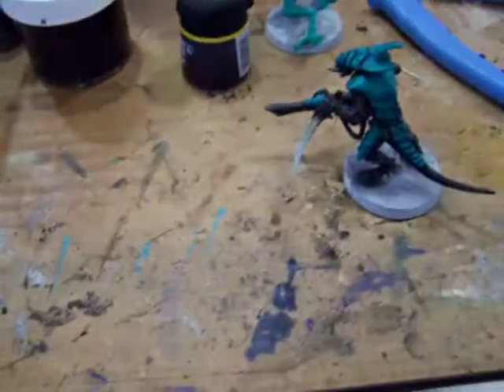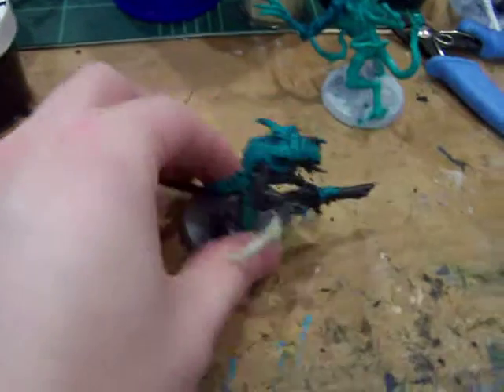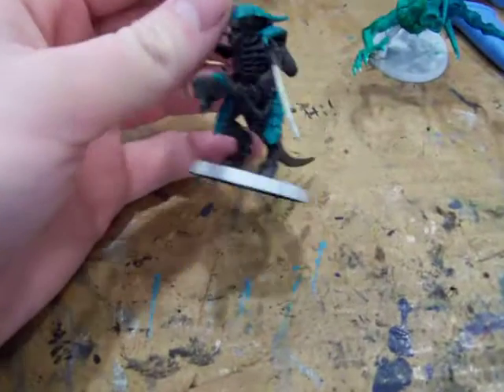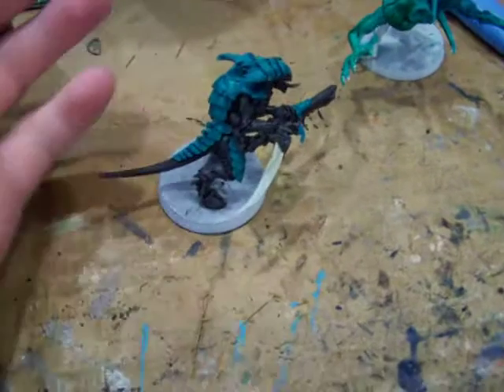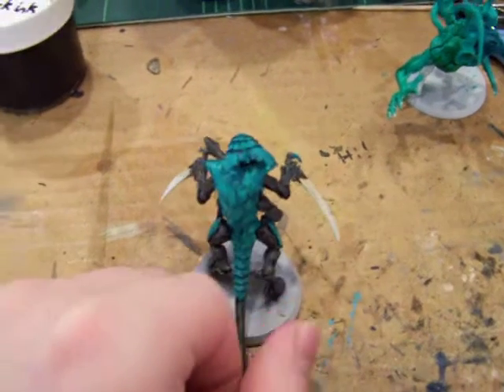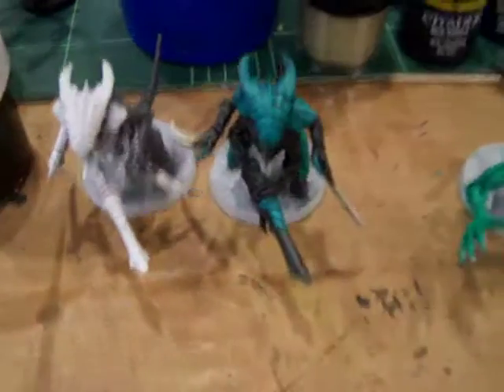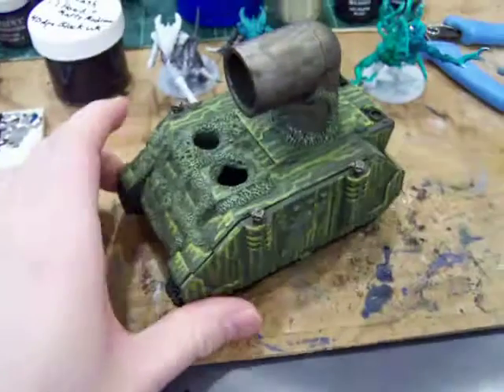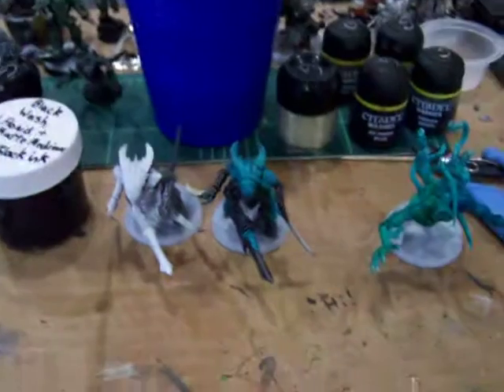Bugs?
Yeah its sexy